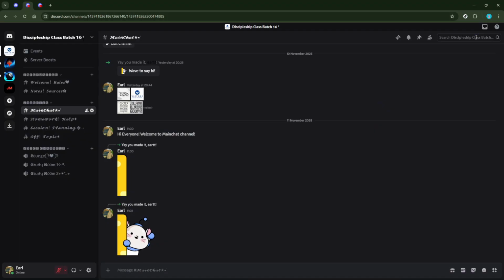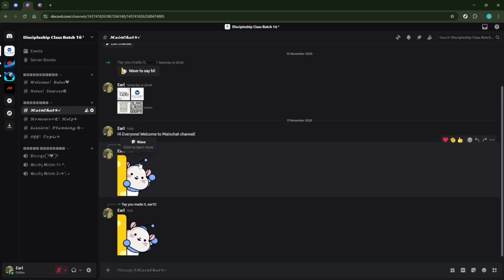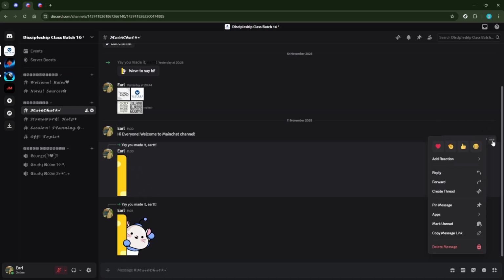How To Delete All Chat Messages Quickly On Discord [Step by Step Guide]